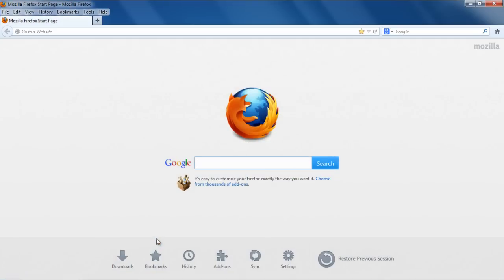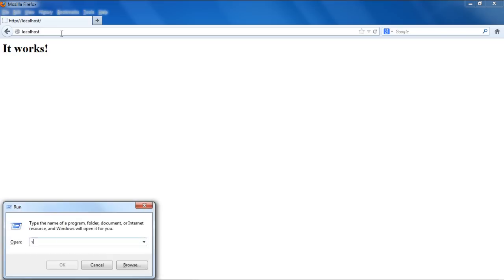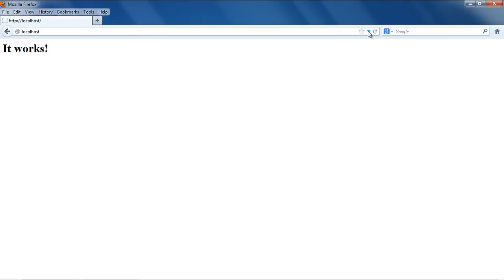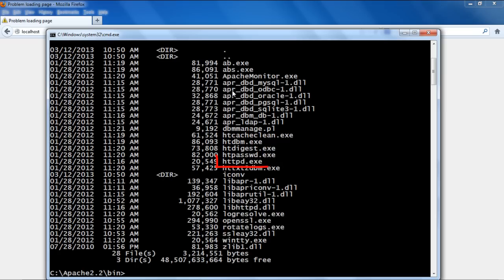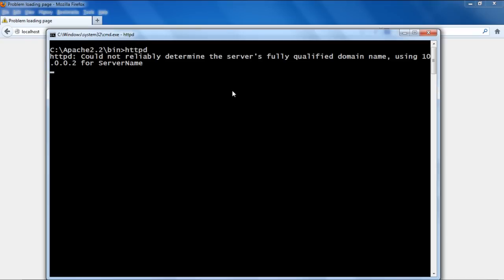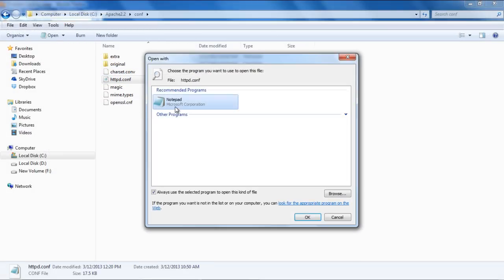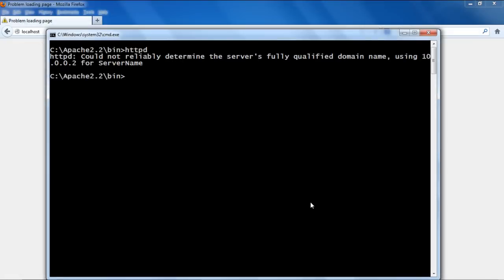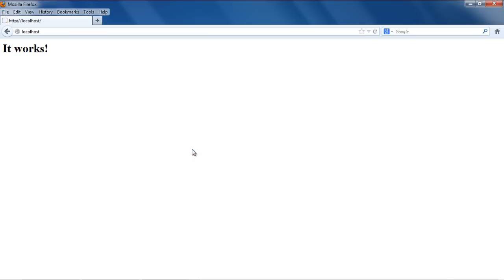How to Start Apache from Command Line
Learn how to disable apache service. Furthermore, learn how to re-enable it with the help of command line by changing the httpd configuration file.

In this tutorial, we will guide you on how to start apache from command line. In this tutorial, we will teach you how to check whether the apache service is working or not. Furthermore, we will teach you how to work with apache in the command line, how to make changes to the httpd configuration file, etc.

Step 1 -- type localhost

Follow this detailed step by step guide in order to learn how to start apache from command line.
First of all, open up the browser and in the address bar, type localhost before you hit the "enter" key. With that done, you will see "it works" being displayed on your screen. This means that the apache services are running.

Step 2 -- Open Services.msc

Now move on to the services window by opening up the run command, typing in services.msc and hitting the enter key.

Step 3 -- Stop apache service

With that done the services window will open up. Over there, let's stop the Apache service for now.

Step 4 -- Check if apache is running

Now let's go back to the browser and refresh the page. You will notice that this time, the localhost page doesn't open up. This means that the apache server has stopped.

Step 5 -- Open command prompt

Now let's open up the command prompt. With that done, let's go to the bin directory in the apache folder.

Step 6 -- Locate httpd.exe

Over there in the bin directory, you can see the httpd.exe file.

Step 7 -- Resume service

If we type httpd and hit the enter key, you will see that the service starts but prompts an error in the process. The error is displayed because the domain name used is not a qualified one. None the less, the service has started.

Step 8 -- Open config file

Now let's move to the configuration directory in the apache folder. Over there, let's open the httpd.conf file in the notepad.

Step 9 -- Make changes to config file

Over there, find the "localhost:80" text in the notepad and remove the hash from the beginning of that line. With that done, save the file and close the notepad.

Step 10 -- Apache will start

Now let's go back to the command prompt, type httpd once again and hit the enter key.
With that done, you will see that the apache has started in command line without prompting any error.

Step 11 -- Check if apache is working

In the browser, let's refresh the page again and you will see this web page will open up. This means that you have successfully started the apache server from the command line.